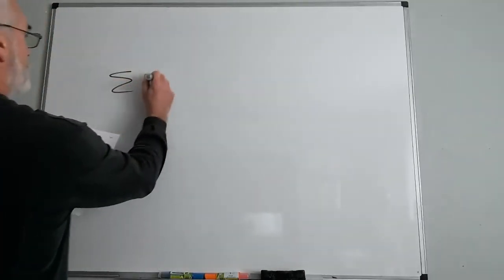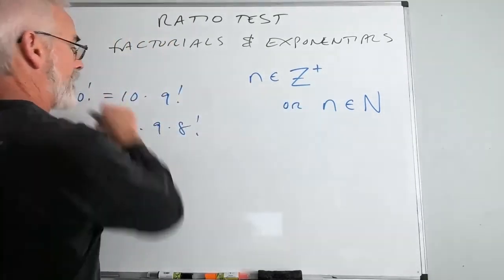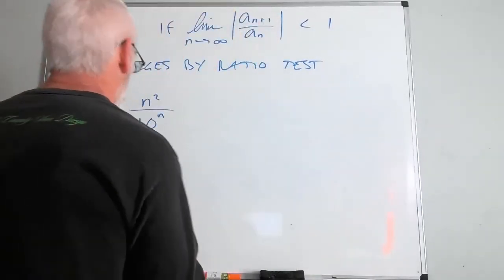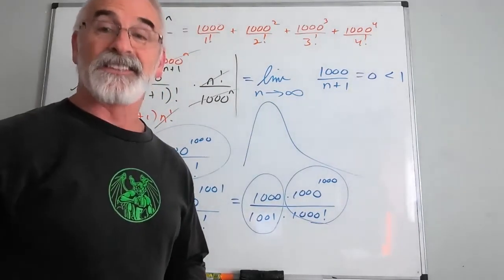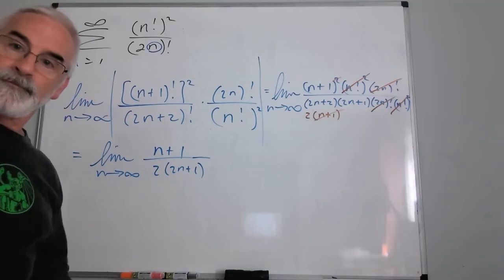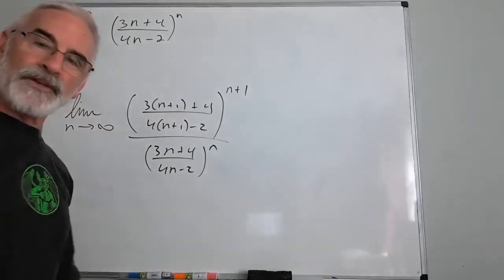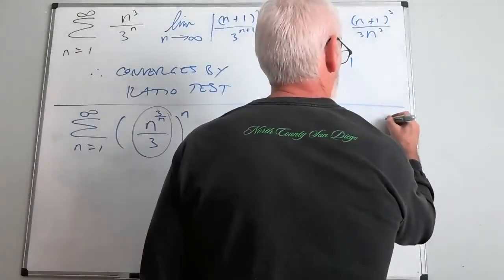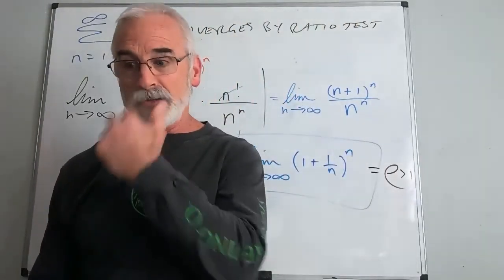Mar 24 151